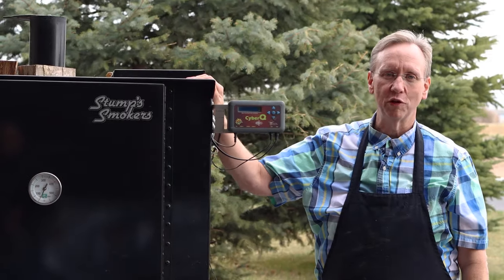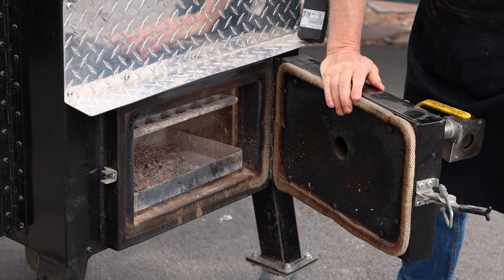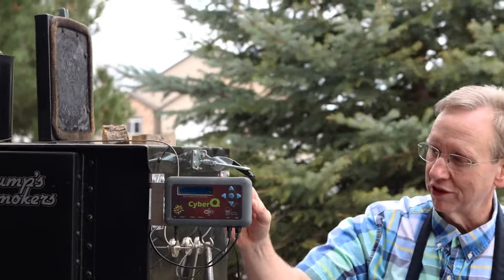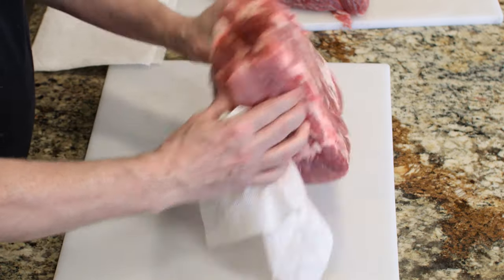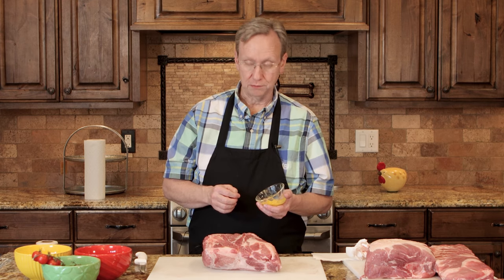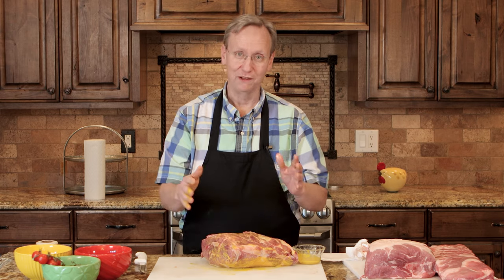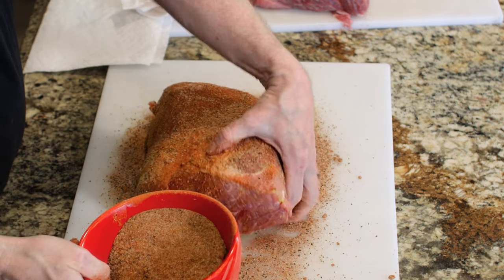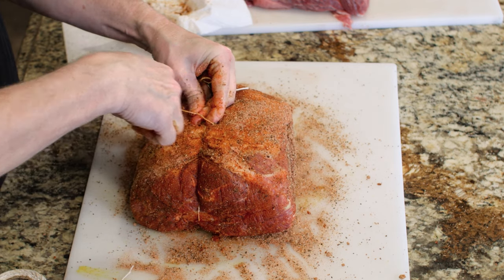Pulled Pork Stumps Baby XL Smoker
Simple tour of the Stumps baby XL smoker
Preparing Boston Butt for delicious pulled pork.